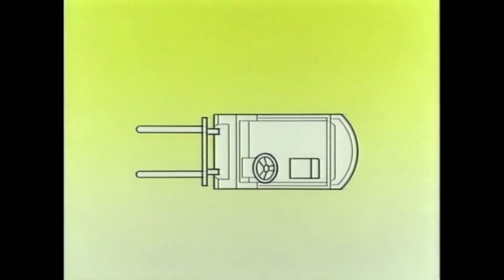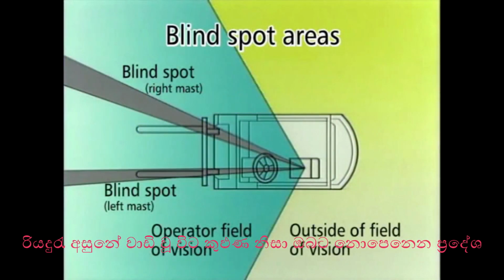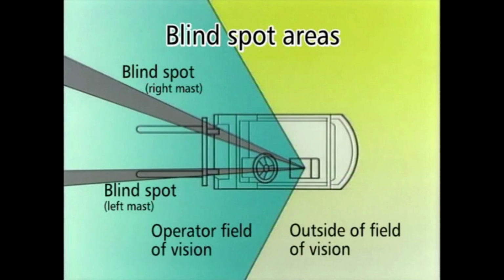How to use forklifts safely - සිංහල උපශීර්ෂ සහිතව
Welcome to AUTOTRAINER SL channel and get all automobile technology related information and tips. Forklifts are extremely useful in a variety of workplaces. But there is great risk of property damage , injury or death if you do not know how to use it properly. Hope you will learn how to use forklift truck from this video.
CONTENT:   Forklift safety
                      Hazards of forklift operation